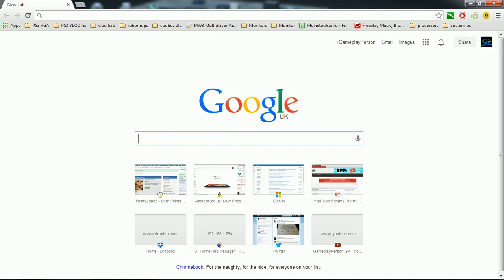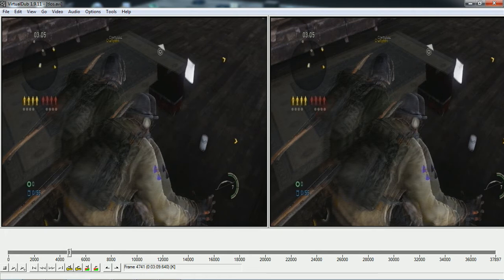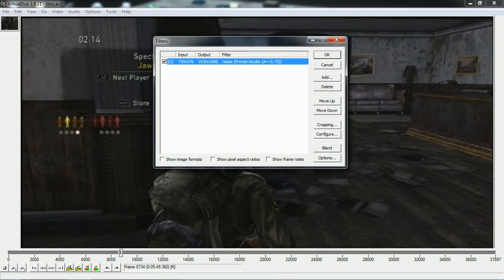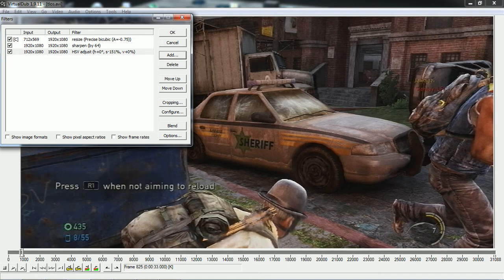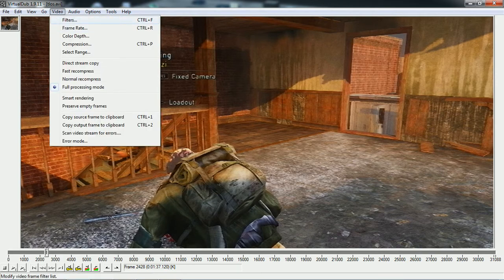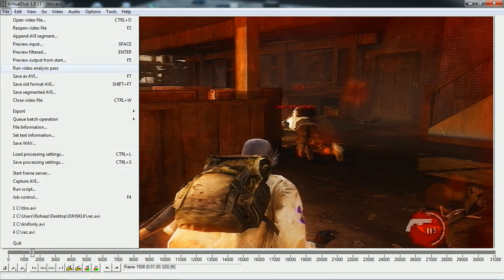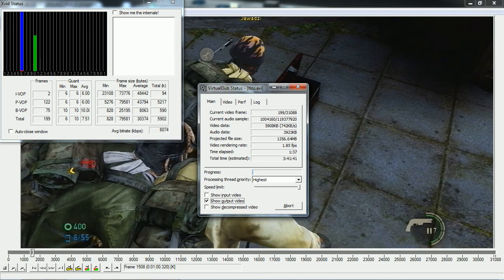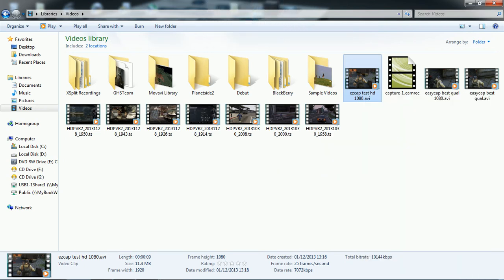[TUTORIAL] BEST EASYCAP / DAZZLE SETTINGS ON YOUTUBE (1080p) LOOKS LIKE HD PVR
Welcome to My tutorial on how to get the best settings with your EasyCap! Be sure to ask questions in the comment section!